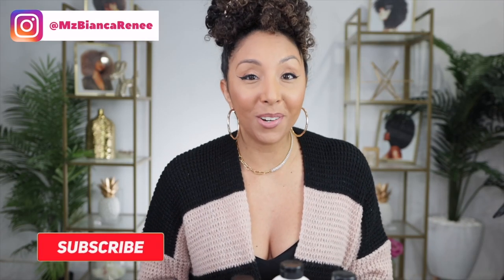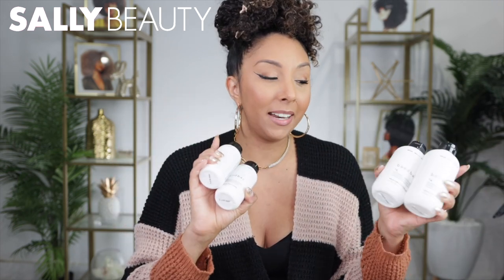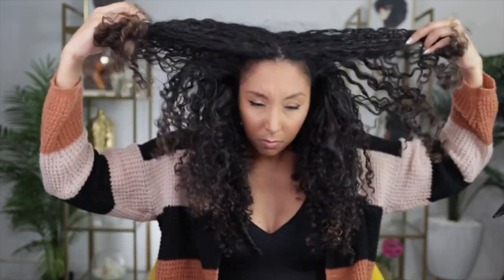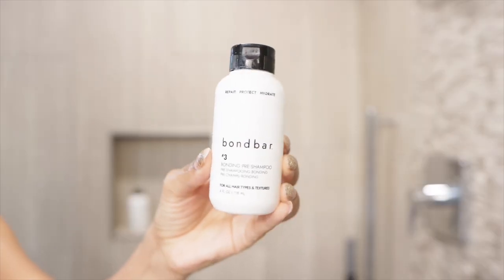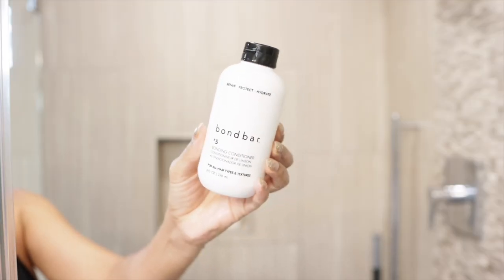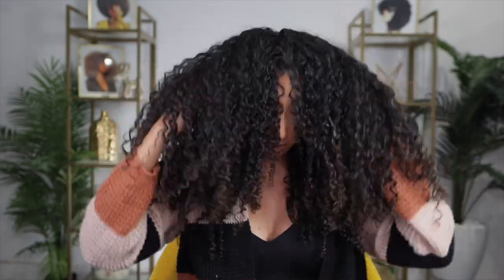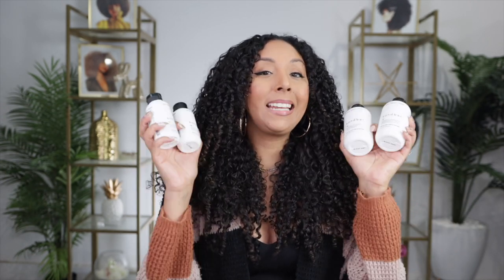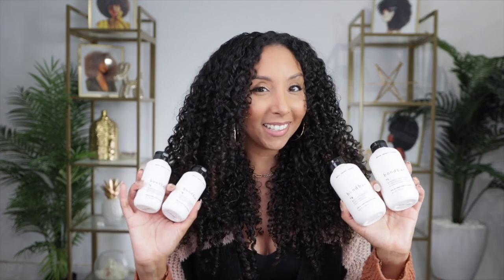USING BONDBAR FOR 1 MONTH, DOES IT REALLY WORK?? | BiancaReneeToday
NEW BondBar products to help repair damaged hair. How does it work on on damaged hair?